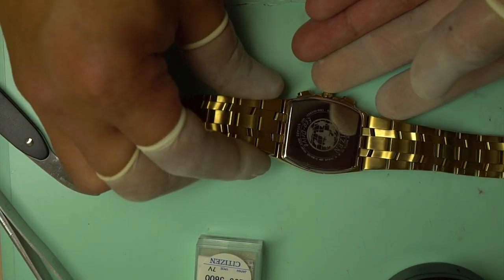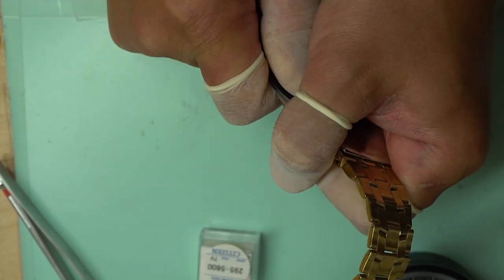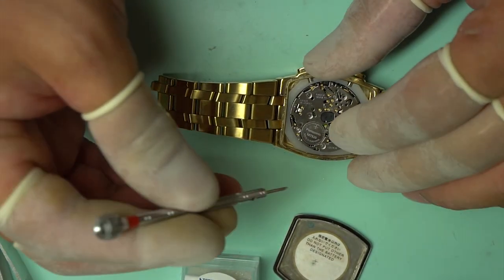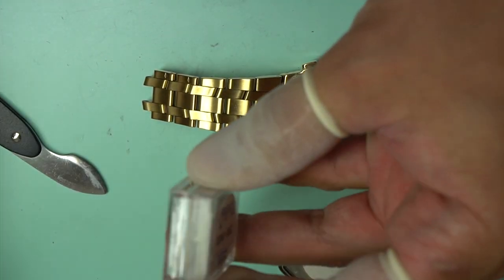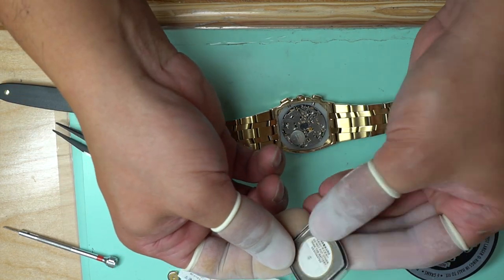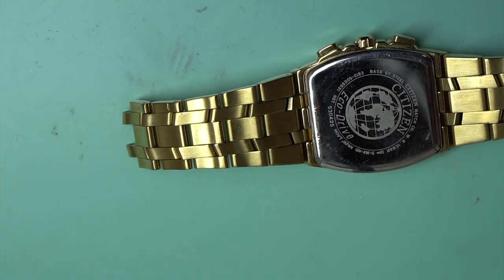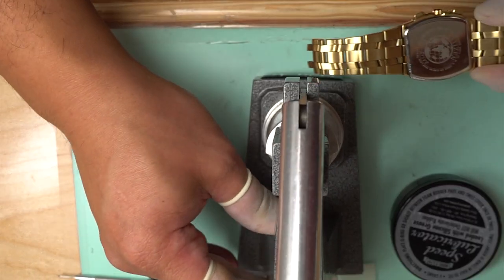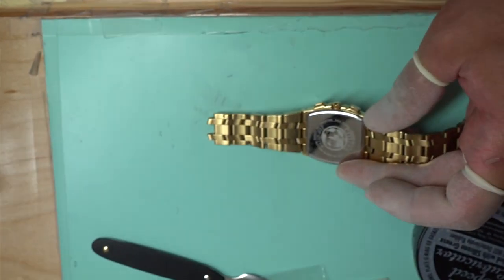How to Replace the Capacitor on a Citizen Eco Drive Watch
In this video we will go through the steps on how to change the capacitor on your Citizen Eco Drive Watch.